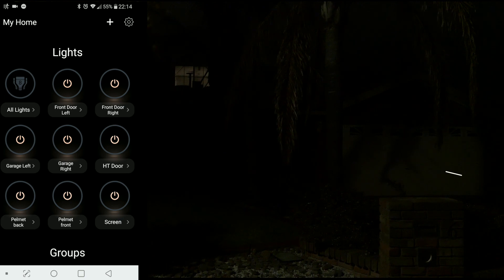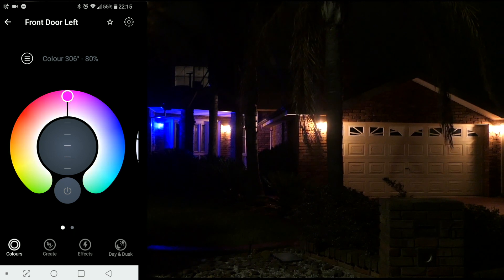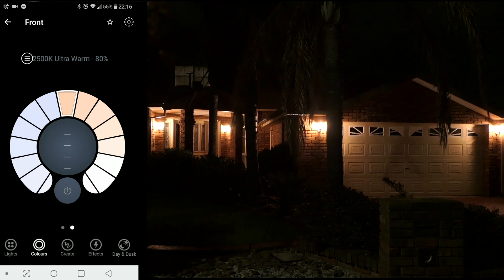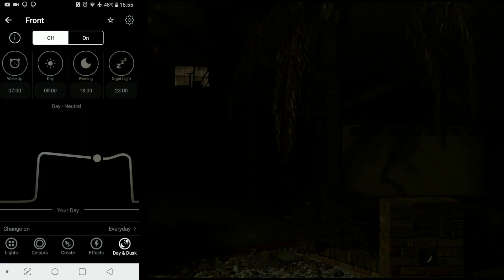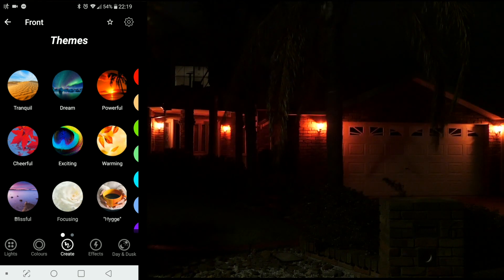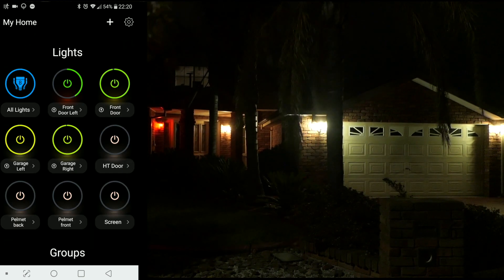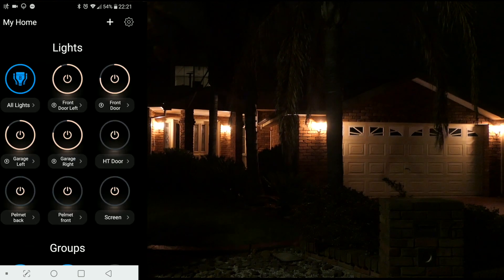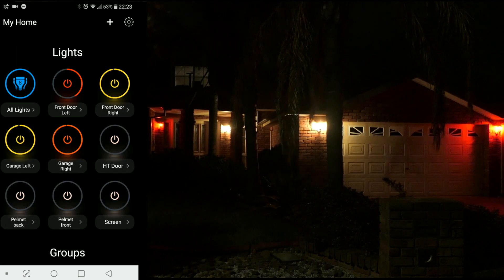LIFX Mini Colour App Tour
Wondering how the LIFX app looks, feels, and if its the best in the business? Well look no further as I do a deep dive and provide you with some tips and more in this video.

LINKS AND REFERENCE MATERIAL